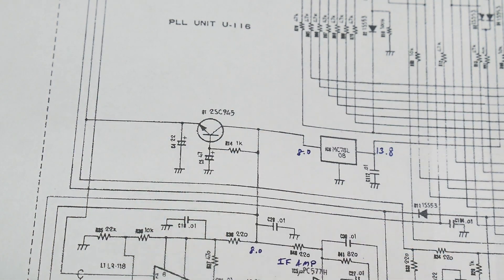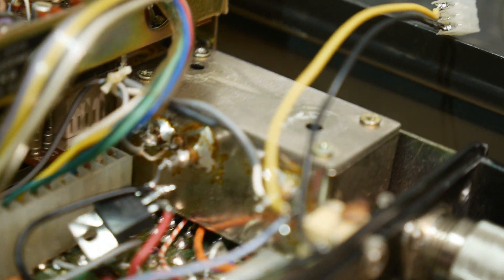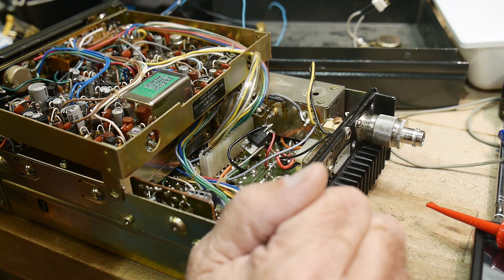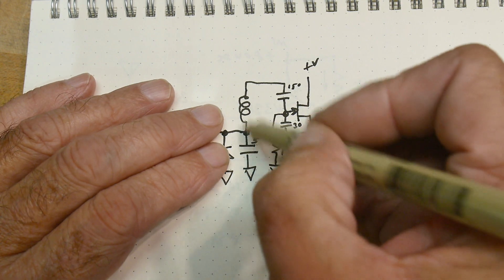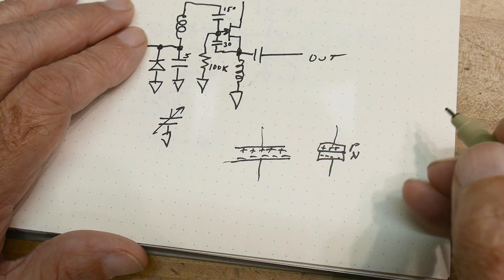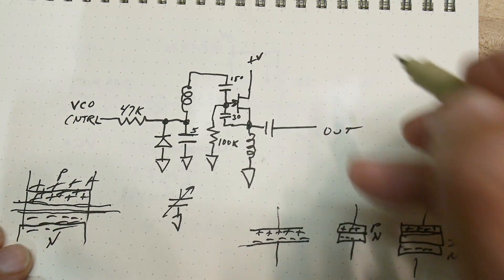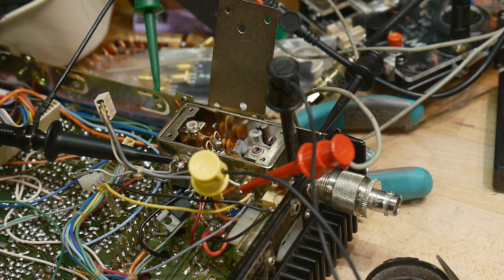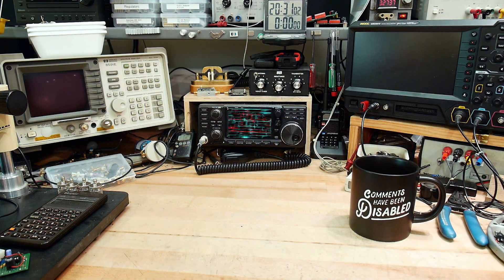#953 ICOM IC-245 VCO Testing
Episode 953
I hot wire the VCO power supply and try it out. Sorry for the messed up video edit